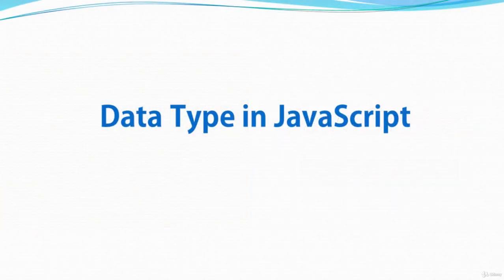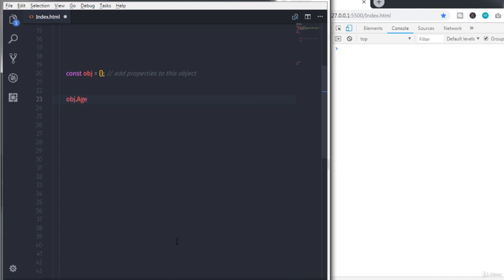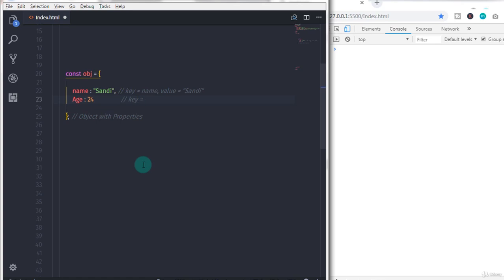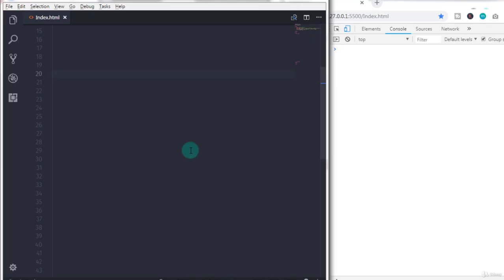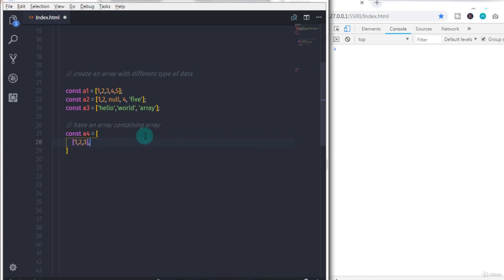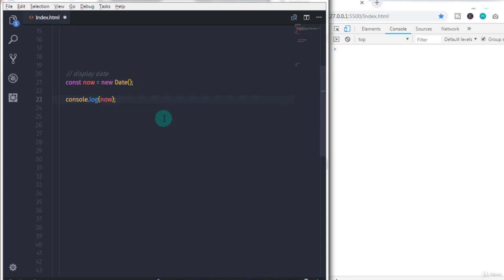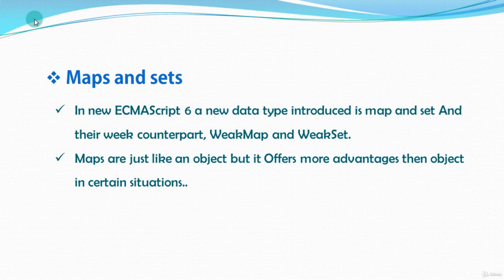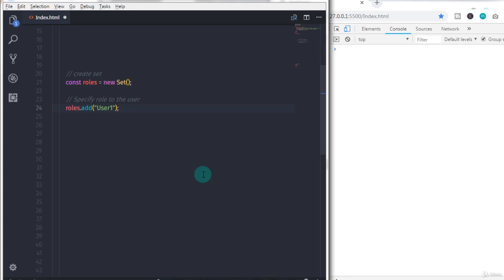6. Object Type - JavaScript Course for Beginners